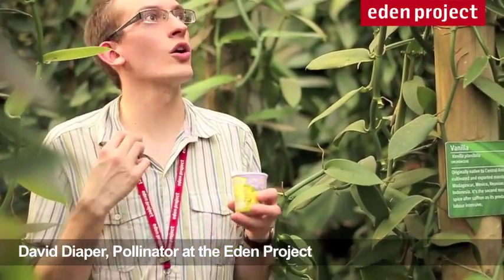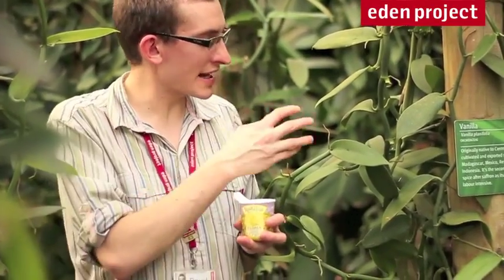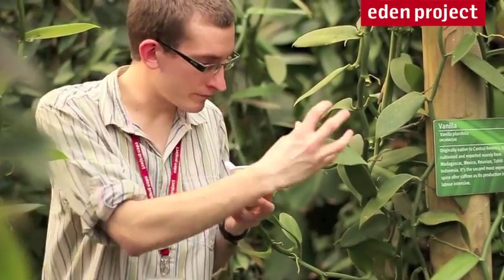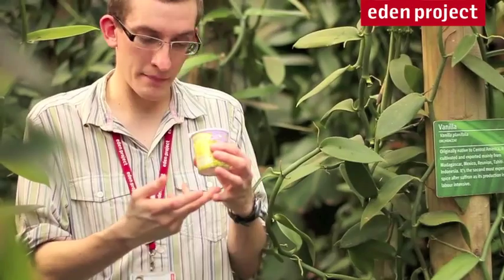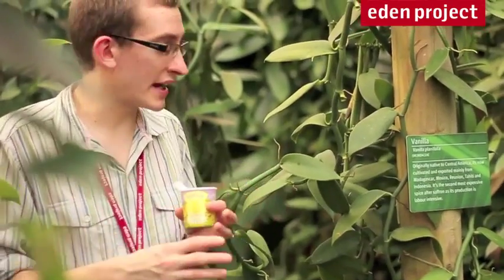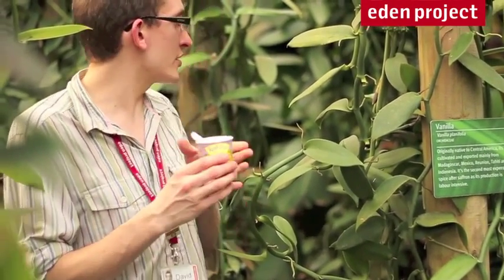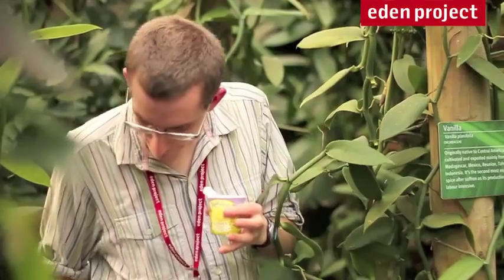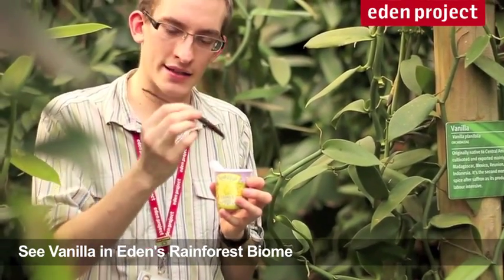Vanilla facts from the Eden Project's Rainforest Biome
Find out about the labour-intensive process behind growing the vanilla plant (Vanilla planifolia) - one of the world's most popular ice cream flavourings.

David Diaper of the Eden Project in Cornwall, UK, describes the process stood next to a vanilla vine growing in Eden's Rainforest Biome, the largest indoor rainforest in the world!